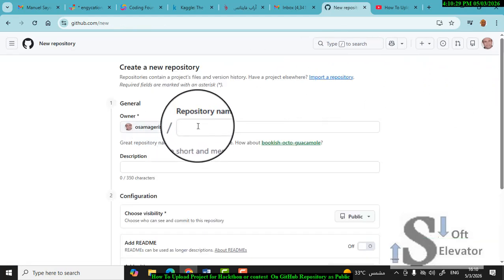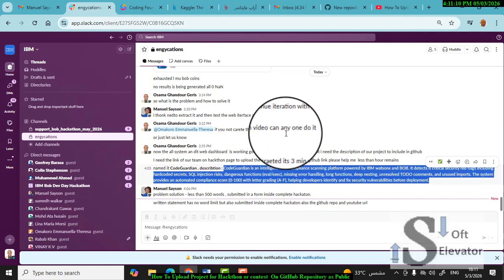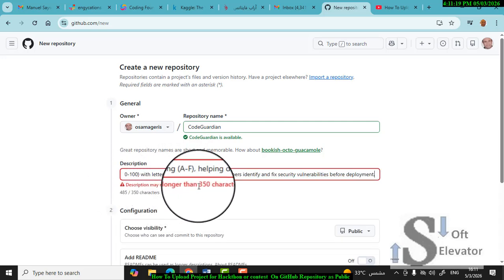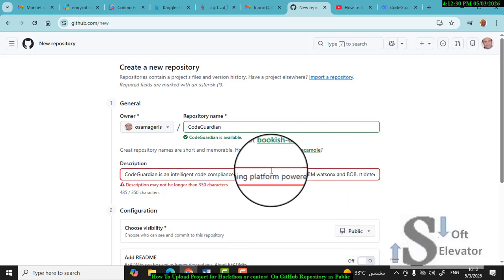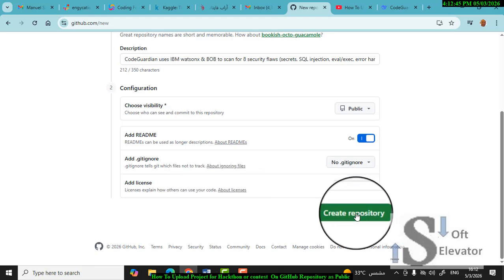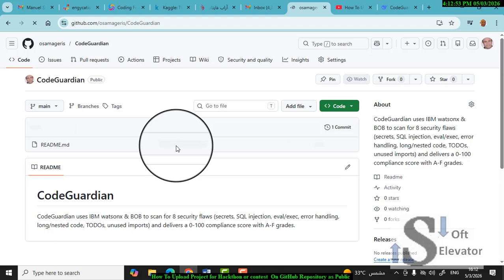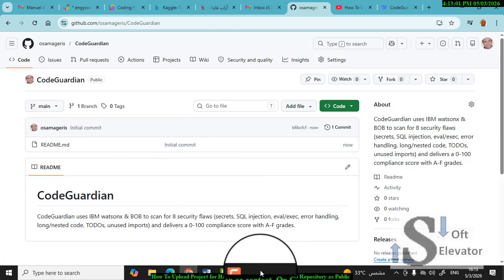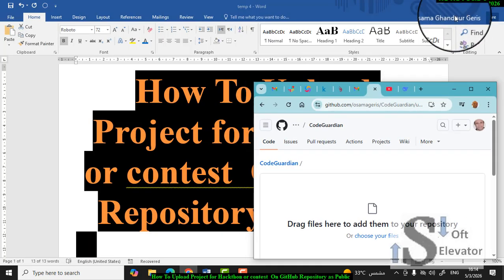How To Upload Project for Hackthon or contest On GitHub Repository as Public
or by
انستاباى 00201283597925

Programming in Python, PHP, SQL, and more — complete tutorials, real-world projects, and bug-fixing walkthroughs.

Web design & development, using HTML, CSS, and databases, as we build websites together from scratch.

Recycling and innovation: reuse parts, build new inventions, or restore old machines. Maintenance, repairing, and refurbishing is part of the fun.

Digital tools & content creation: tips for photography, video montages, and using digital tools to express your creativity.